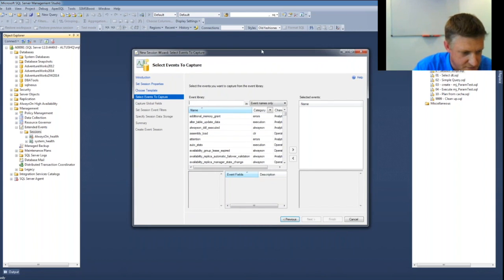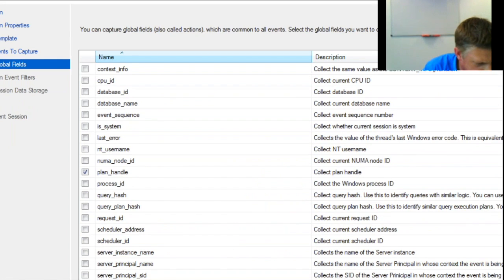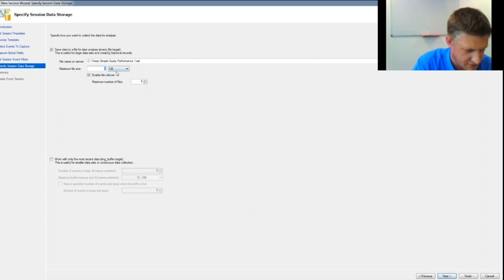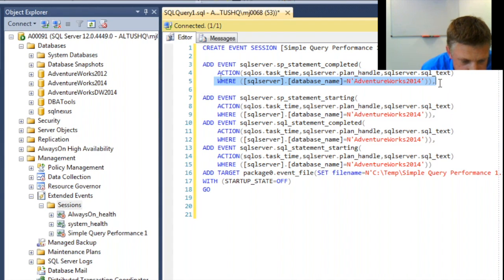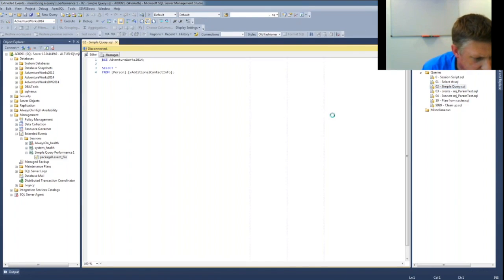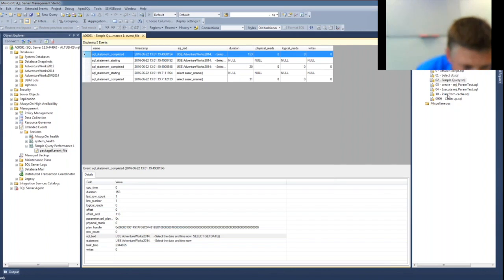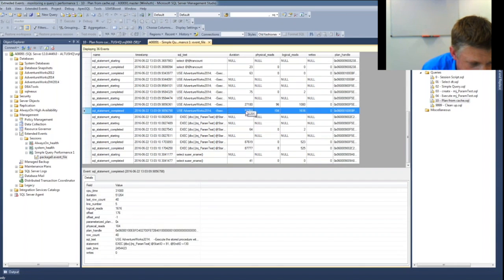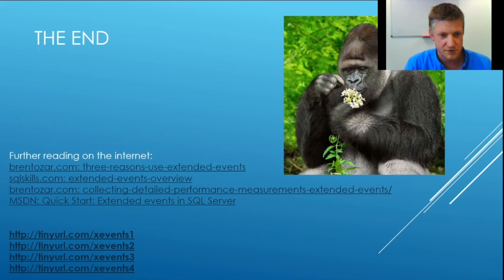Guerrill Talks - Martyn Jones - Stepping into the world of extended events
Stepping into the world of extended events
by
Martin Jones